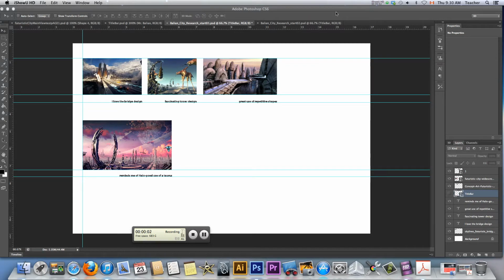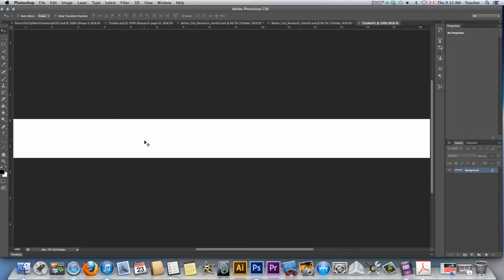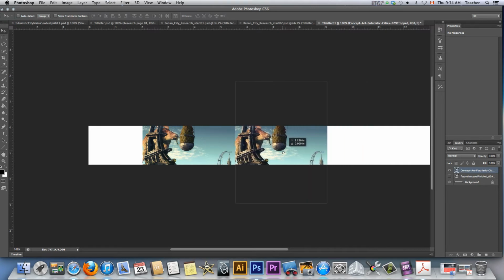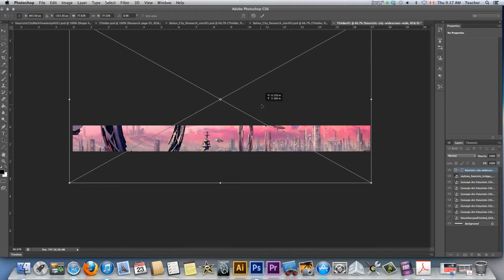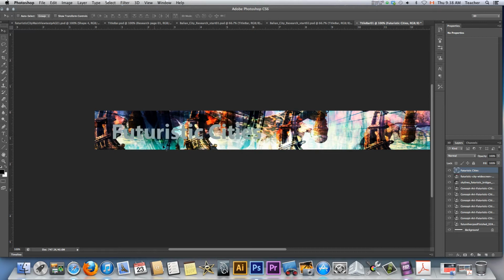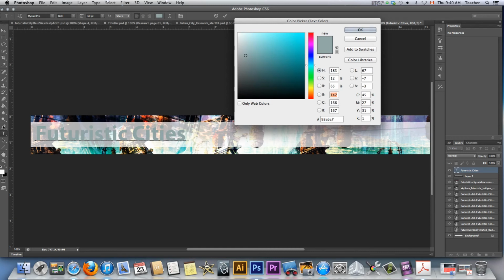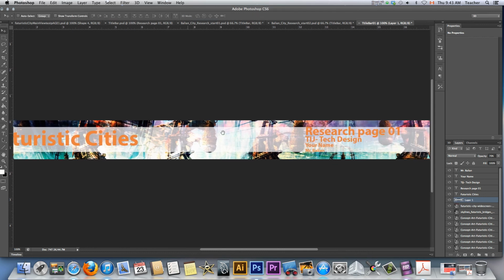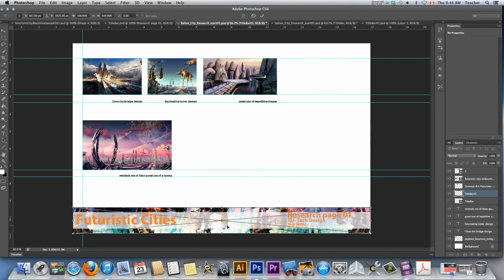Photoshop intro Lessons04 Creating a Title Bar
We are creating a title bar for our research presentation page, by creating it in a separate document